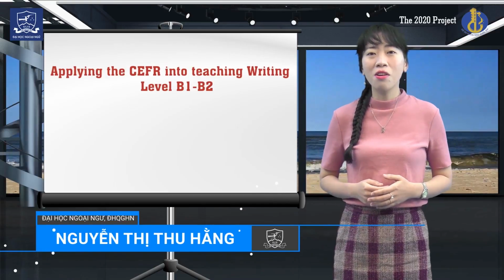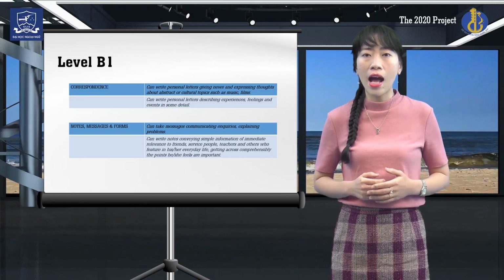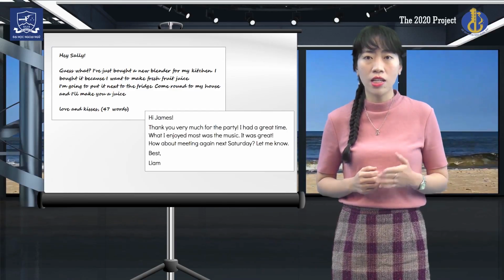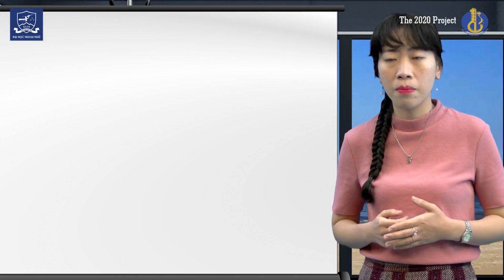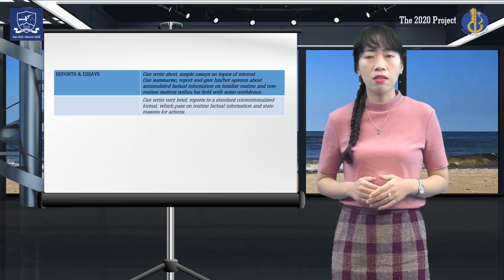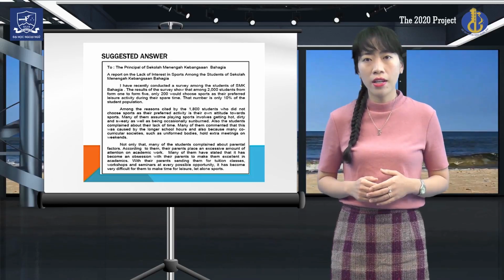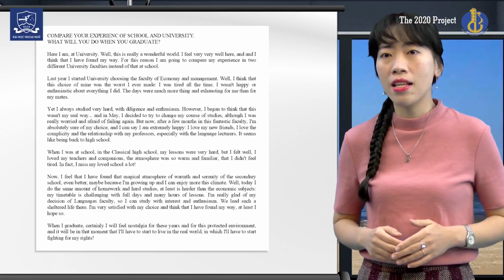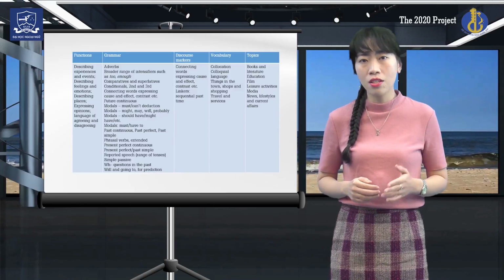CT10 M11 V01